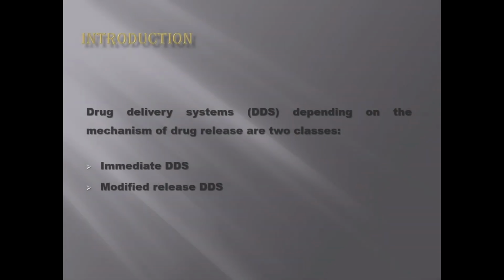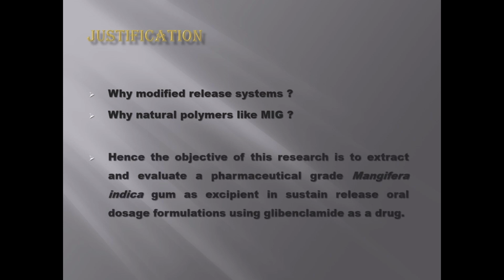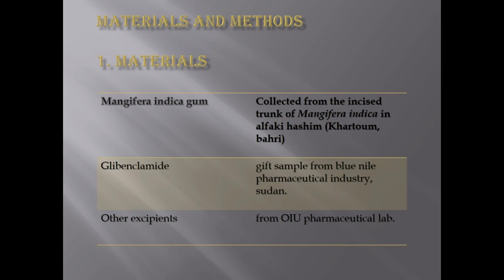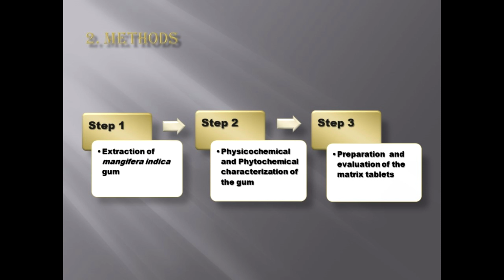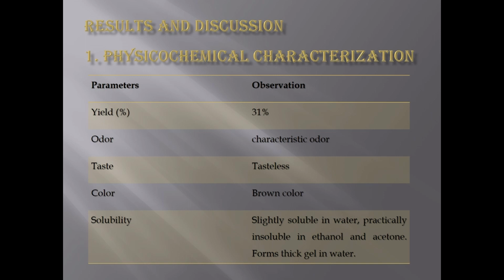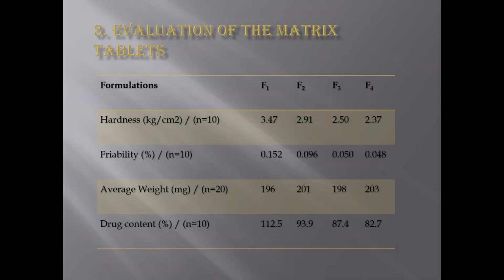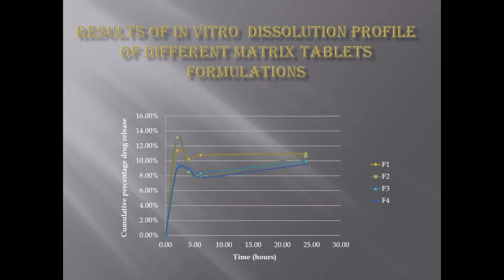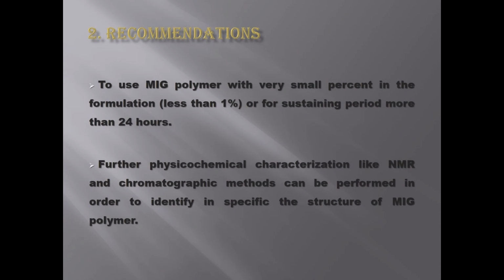Virtual Presentation | Eman Sharafeldeen | SciTech Central Conferences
Topic: Extraction and Evaluation of MangiferaIndicaGum as a Sustained Release Polymer in GlibenclamideMatrix Tablets.